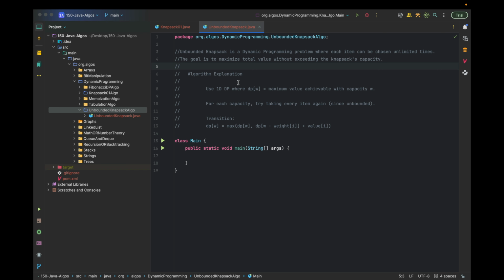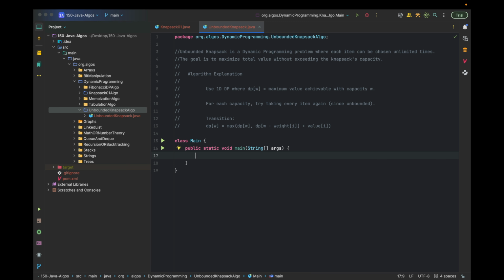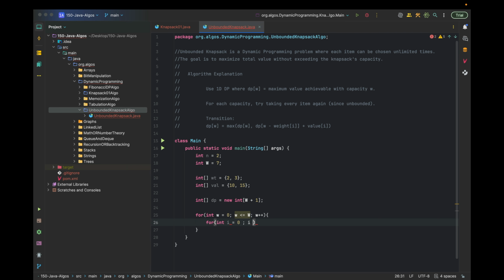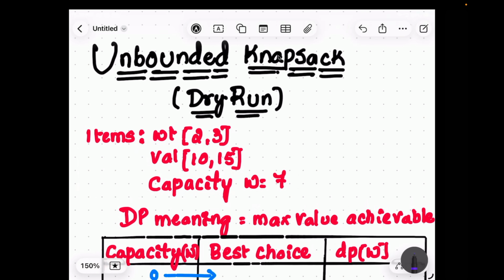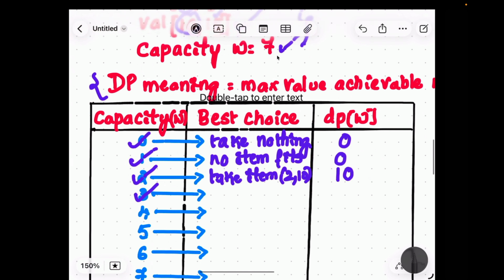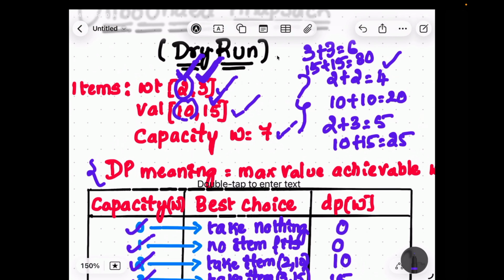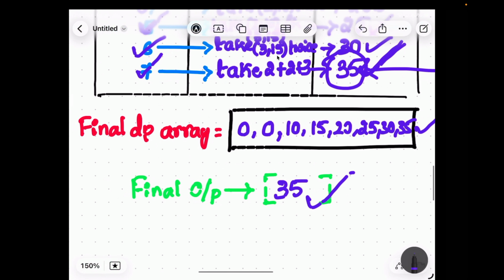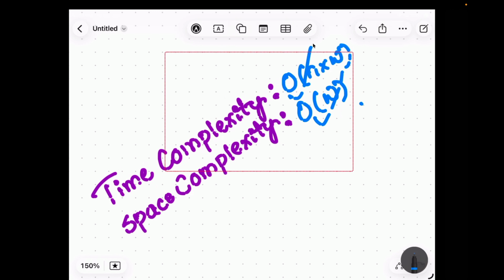110. Unbounded Knapsack Algorithm (Java)